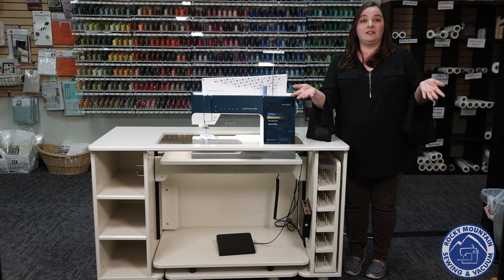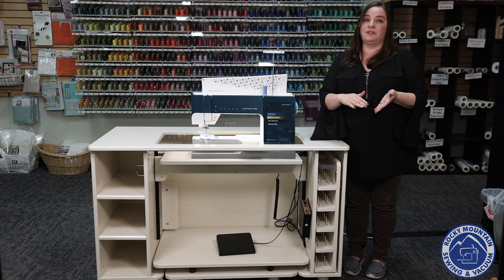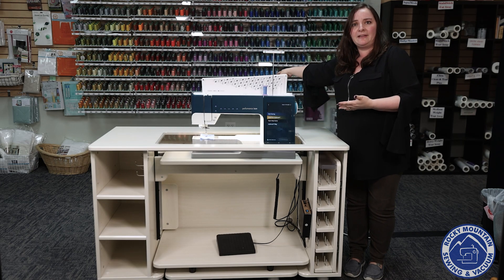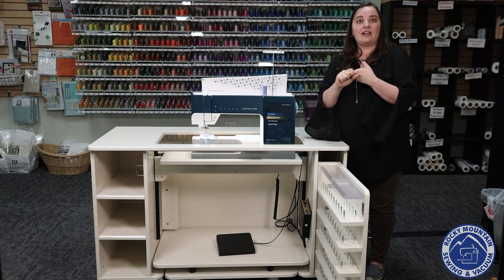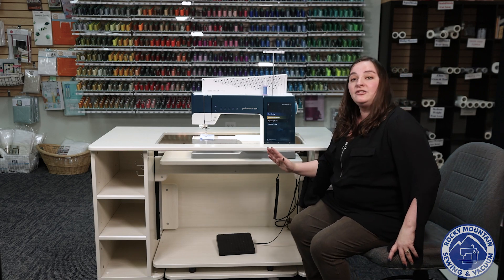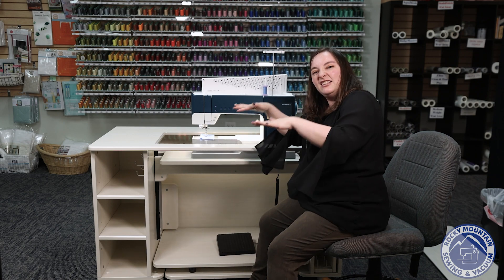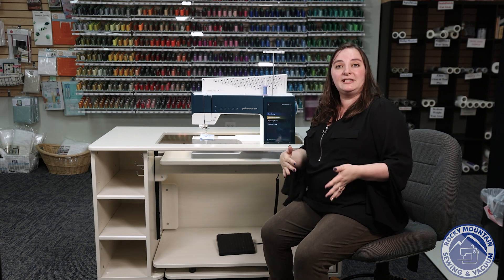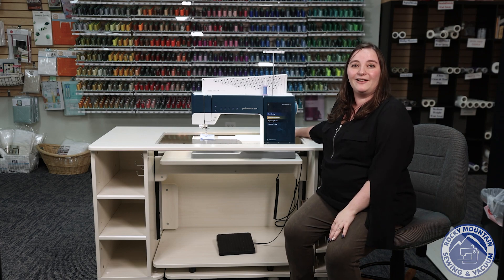The Koala Studios Maker Center Sewing Cabinet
Finding a home for your machine makes everything better about sewing. You have better posture, you're able to sew longer, and you don't have to move your machine off of the dining room table!

Megan shows us the Koala Studios Maker Center Sewing Cabinet. This piece has a wonderful sliding rack for thread storage, shelves, and soft-closing drawers to store some of your favorite patterns and notions. Come sit at one today to discover if it's the right home for your machine!